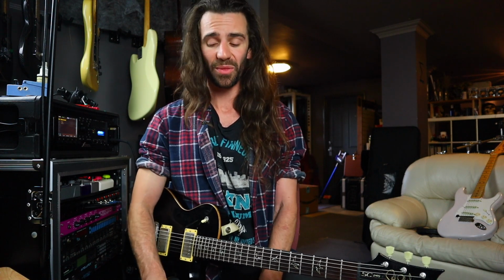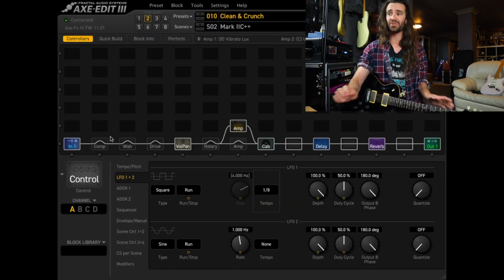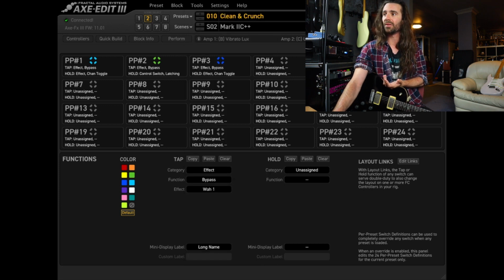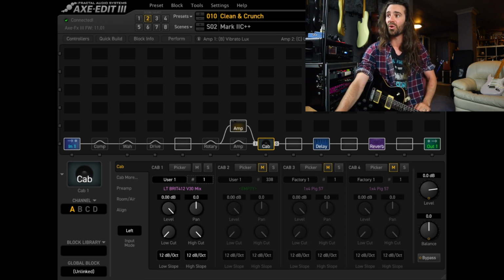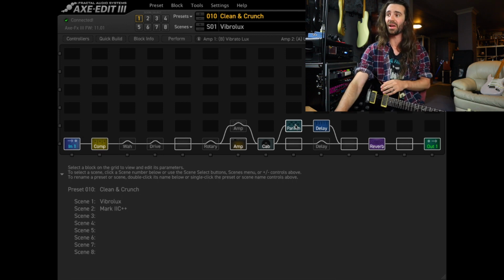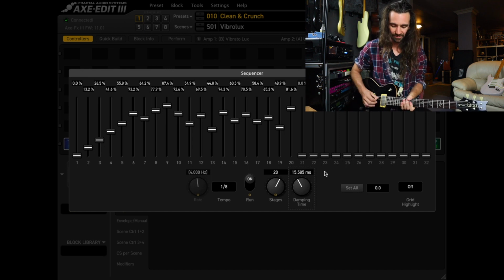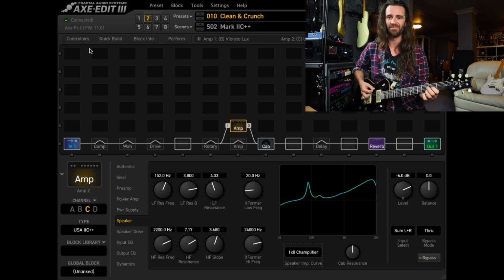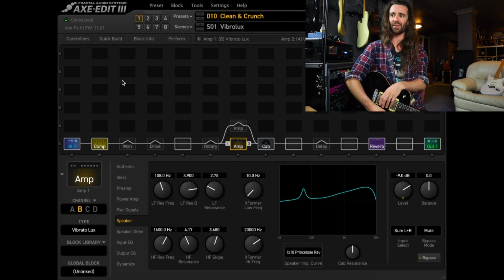Axe-Fx III Firmware 11.01 - Stuff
►Vocal Mic